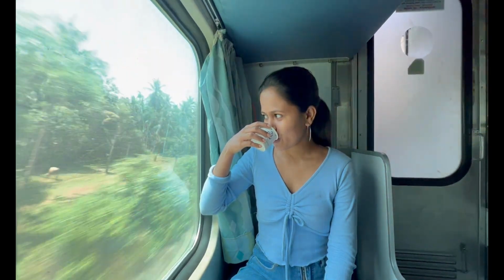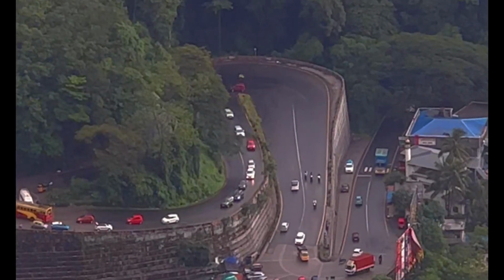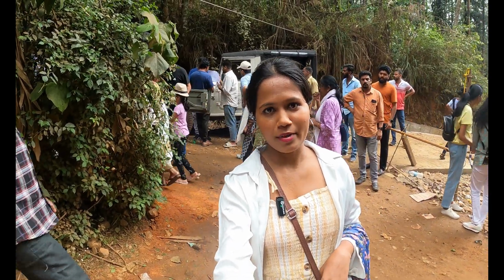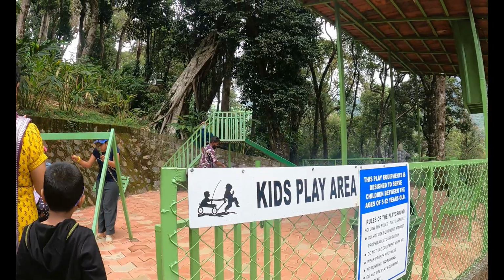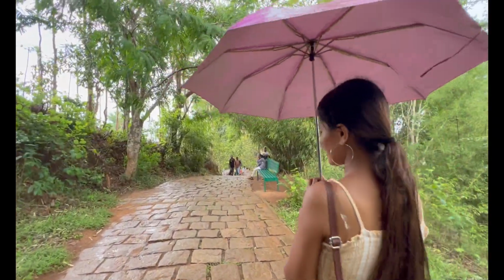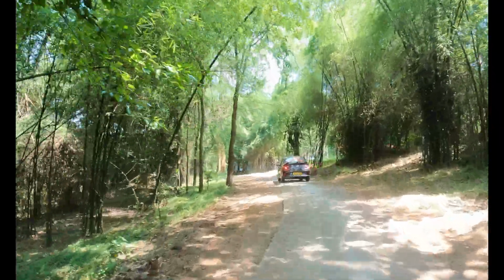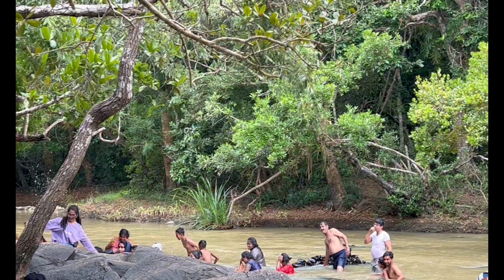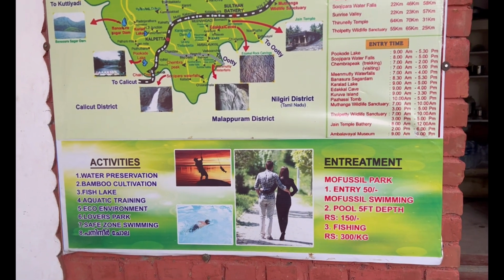Wayanad | Places to visit in Wayanad Part1 | Wayanad Itinerary | 900 Kandi Glass Bridge | WanderBees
Hello Guys, in this video, I have covered each and every information related most famous tourist places of Wayanad such as 900 Kandi, famous waterfalls, zip lining and Kuruvadweep Island.

If you are planning your trip to Wayanad, then do watch this video till the end. You will also get to see how to reach Wayanad in this video.

To take our itinerary, budget, tour plan and any travel related information service

Vlog By:
Shwetha Salian (Travel Content Creator)